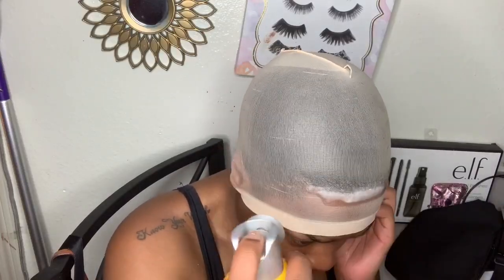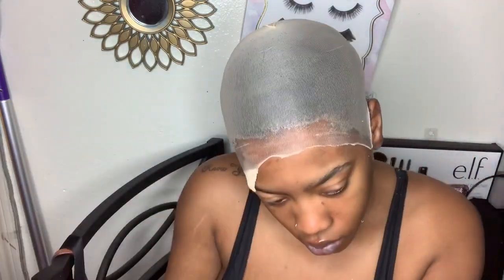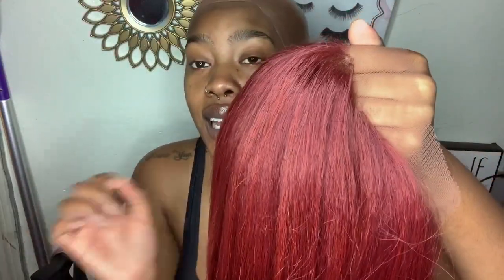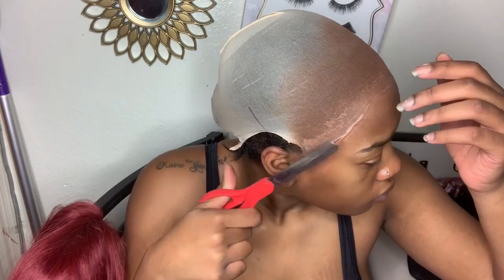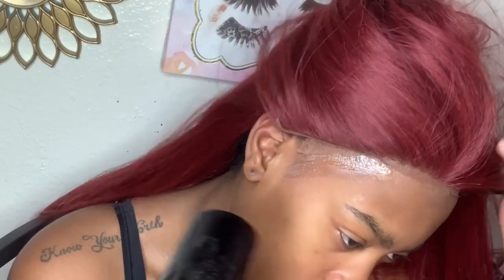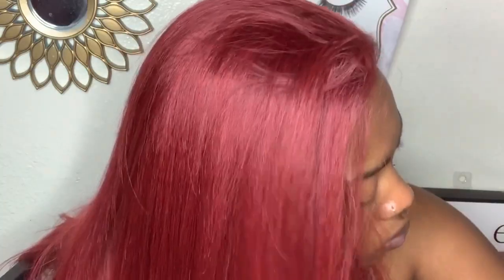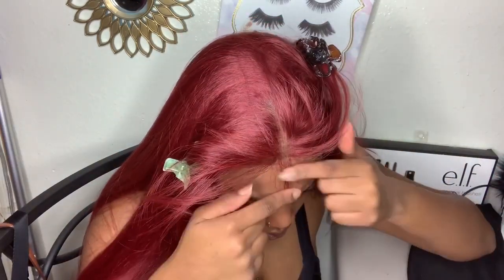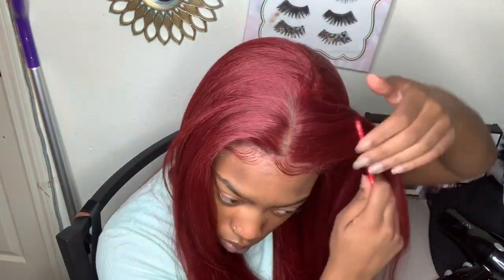Affordable Red Hair! Wigs 4 Beginners! VERY DETAILED FT. HairBird.com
Brazilian Secret
HBW Tiffany Girl
Color: Red Wine
Length:28-30 inches
*Heat Safe 377 degrees